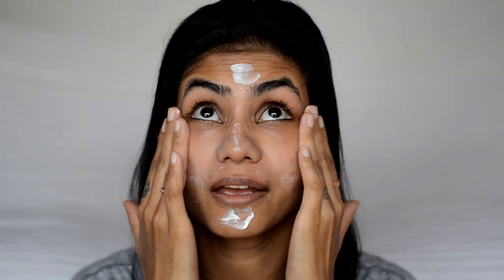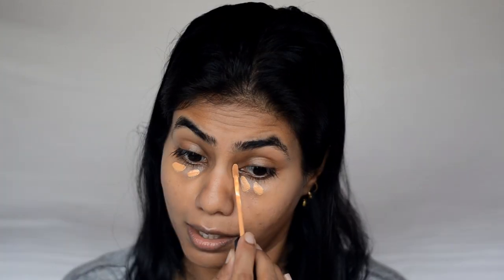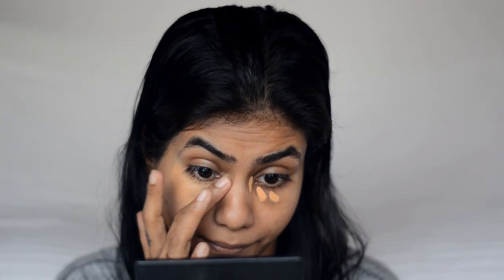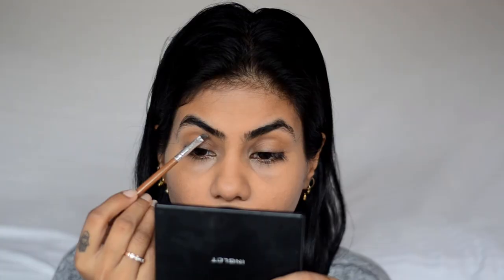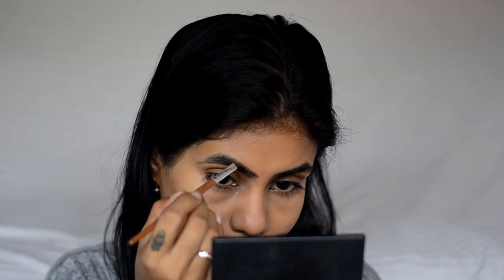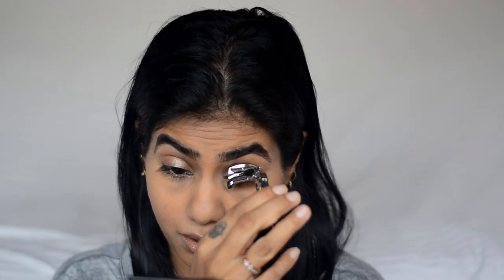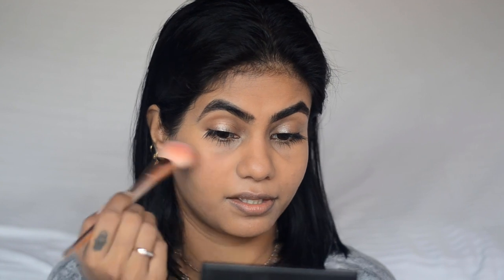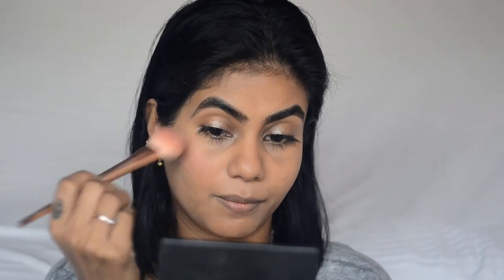EVERYDAY 10MIN MAKEUP ROUTINE | NO FOUNDATION MAKEUP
Hi Guys!
This is the everyday 10 mins makeup look that I do everyday. This is basically a quick out the door no foundation makeup look.

Products Used:
1. Maybelline New York Fit Me Concealer - 30 Honey
2. LOreal Paris True Match Super Blendable Powder -7D Ambre Dore
3. Lakme Absolute Face Stylist Blush Duos - Pink Blush
4. Sivanna Makeup Palette (1)
5. Sivanna Shimmer Highlighter 02
6. Maybelline New York Color Sensational Powder Matte Lipstick - Touch Of Nude
7. Palladio Lash Obsessed Mascara - Black